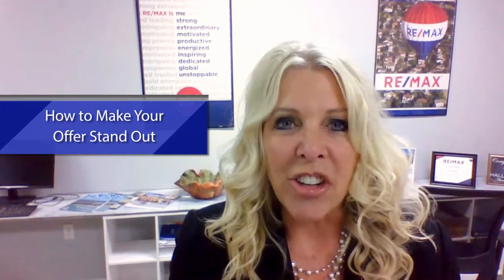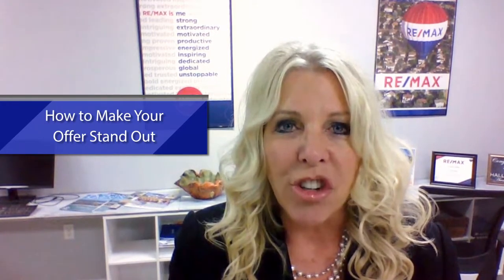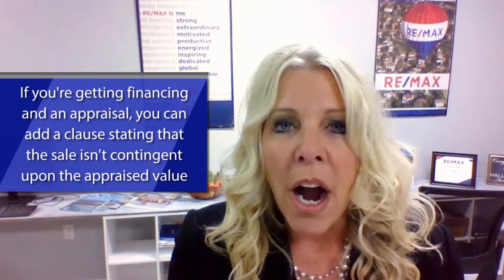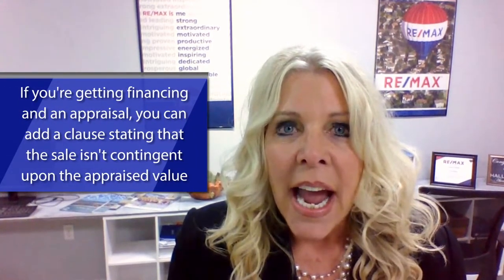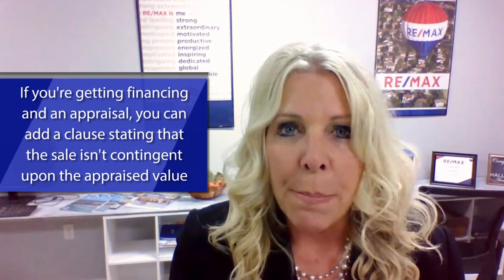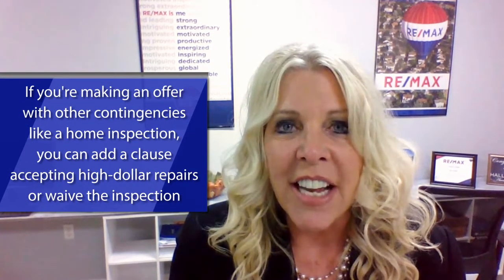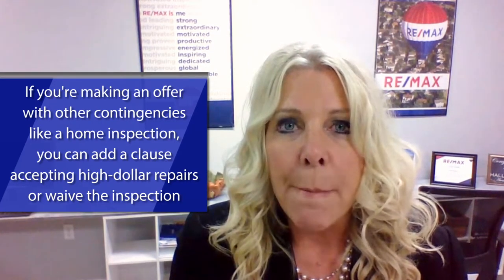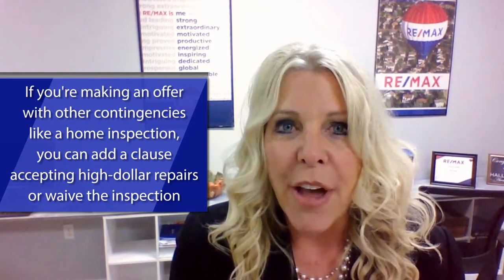How Do I Make My Offer Stand Out to Sellers?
Today’s real estate market is as competitive as it has ever been for buyers. With such a limited inventory and such high demand, multiple-offer situations are the norm. However, not all hope is lost if you’re looking to buy a home today. There are three specific things you can do to give your offer a much better chance of getting accepted.

Susan Heller | The Susan Heller Team
RE/MAX Action
Offices on: 5th Avenue - Vineyards - Mercato - Bonita Springs/Estero - Gulf Shore Boulevard - Naples
Proudly Serving Southwest Florida